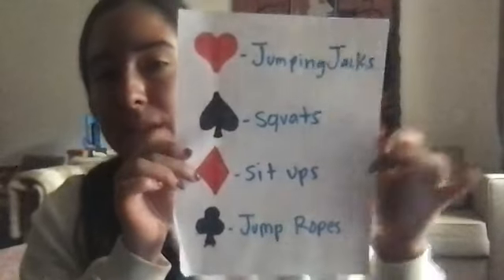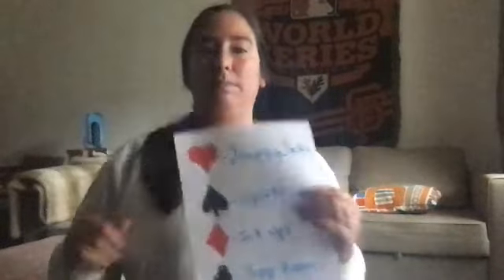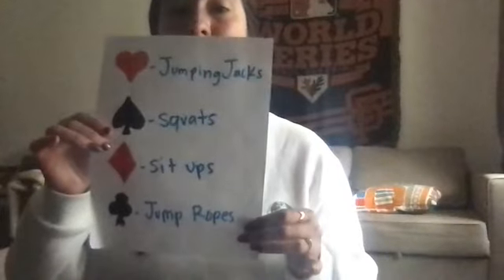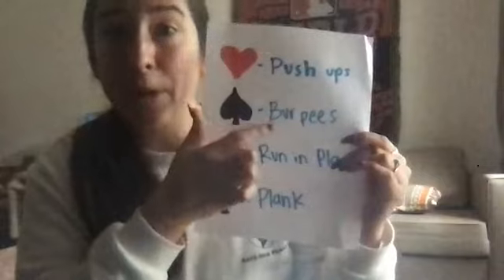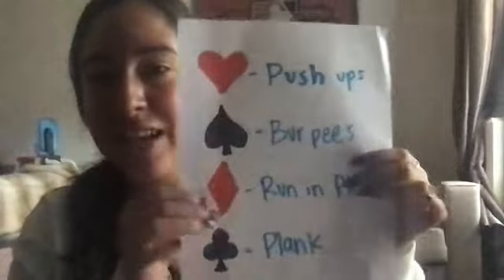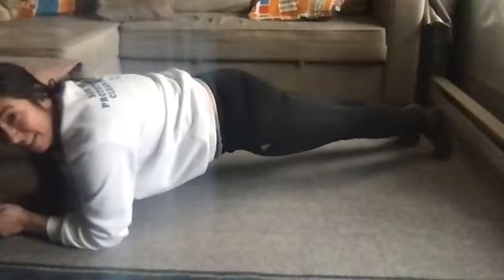Movement: Deck of Fitness & ABC Balloon Challenge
Ms. Melissa shows some games that you can play inside your house to get up and moving! You can do these with one person, two people, or everyone in your house.

Materials needed: deck of cards, balloon/ball/paper ball.